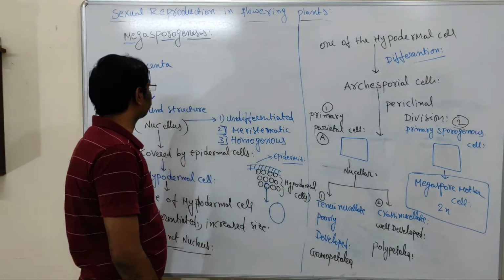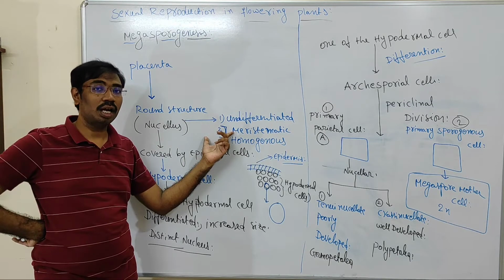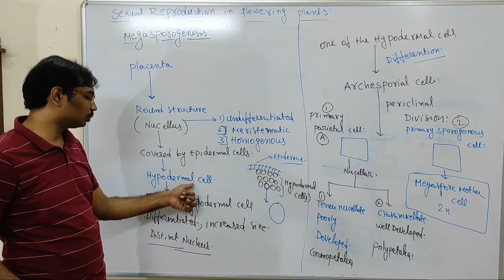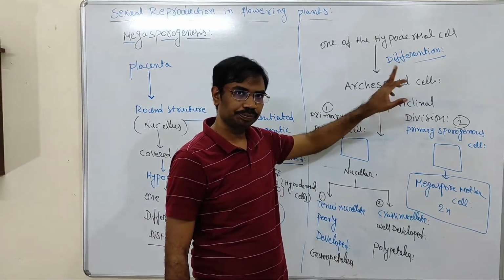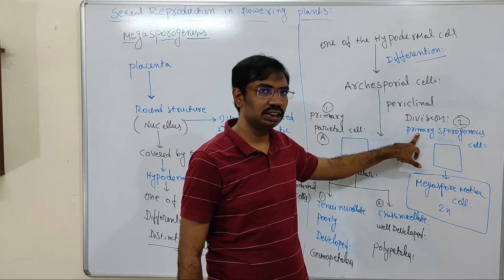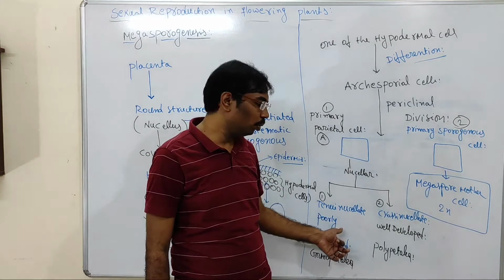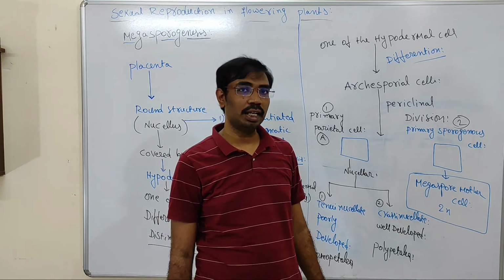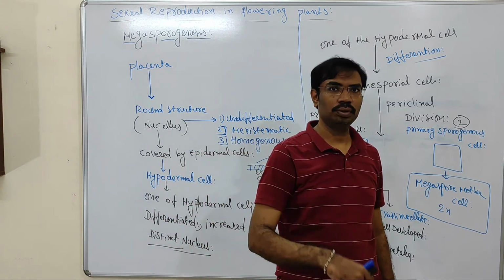Reproduction in flowering plants L11MEGASPORE mother cell formation ncert CBSE 12 th class neet kvpy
Megaspore mother call formation